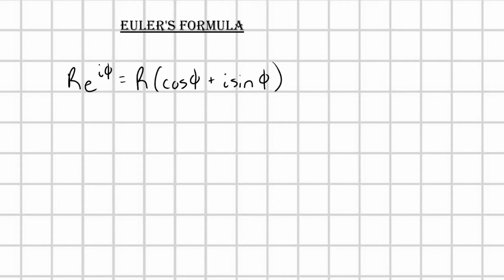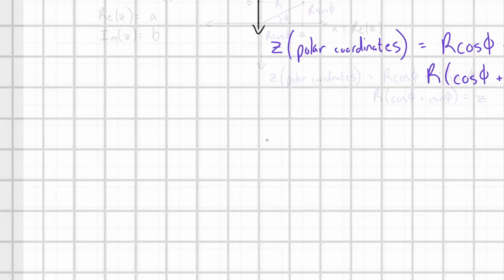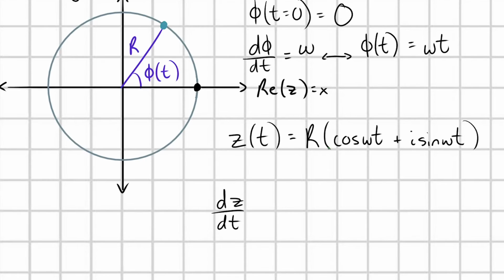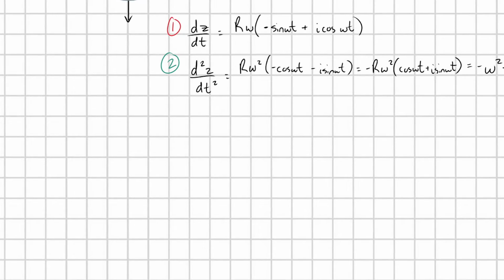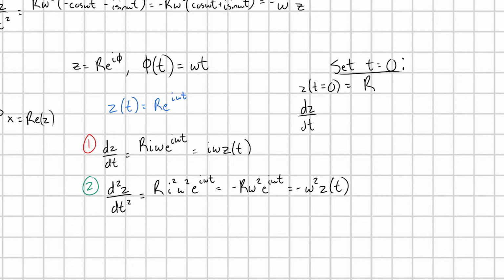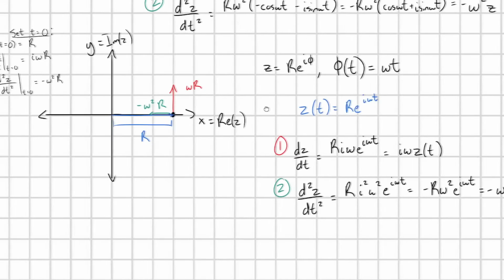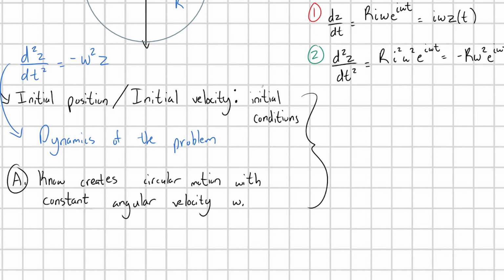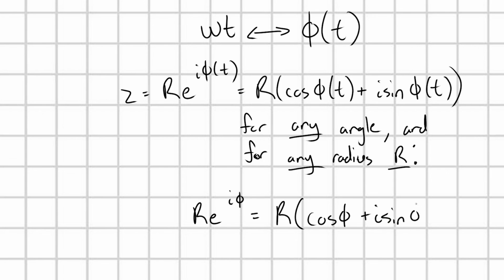Intuition of Euler's Formula WITHOUT Taylor Series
Here we discuss how to come across Euler's formula without needing to use Taylor expansion, instead exploring the dynamics of a particle undergoing circular motion. Enjoy :3